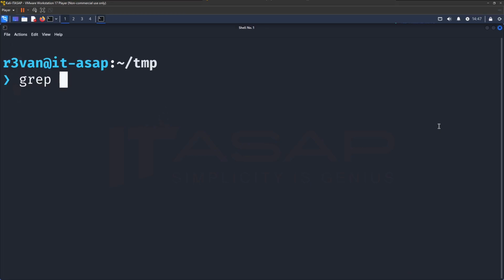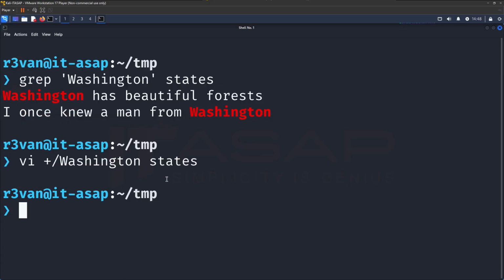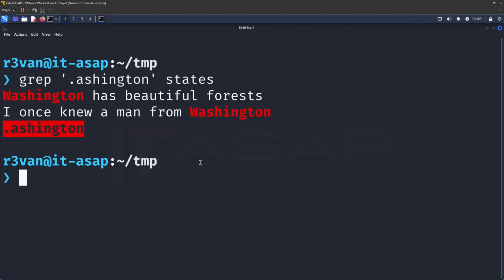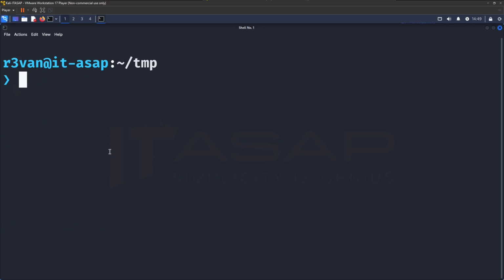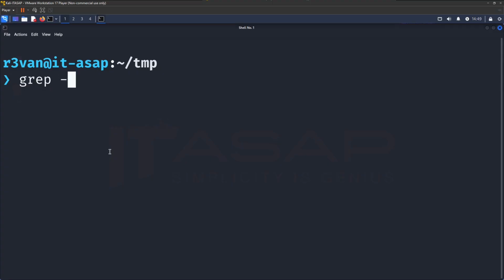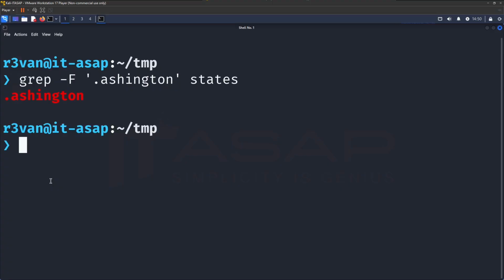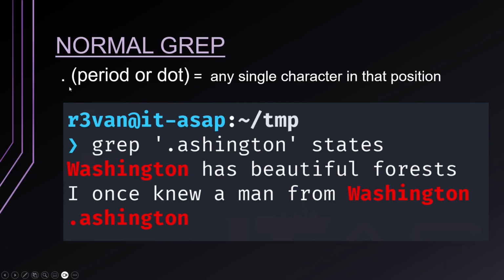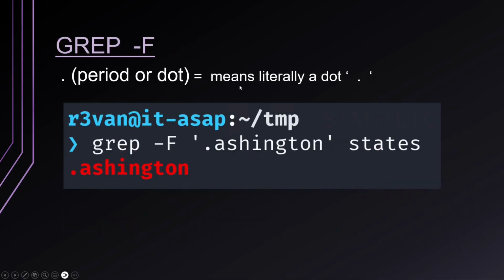Grep Bootcamp 19: grep -F for Faster, Cleaner Searches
grep -F (Fixed grep) explained As Simple As Possible.

Linux grep -F tutorial (fixed strings) — faster, cleaner searches.
In this GREP Bootcamp lesson you’ll see why grep -F treats patterns as plain text (no regex), so a dot is a dot and a star is a star—perfect for matching IPs, file paths, JSON, and bracketed tokens without escapes. We demo how -F avoids noisy matches, when it’s faster than regex, and quick combos to use every day.